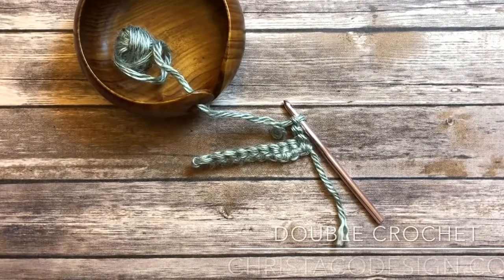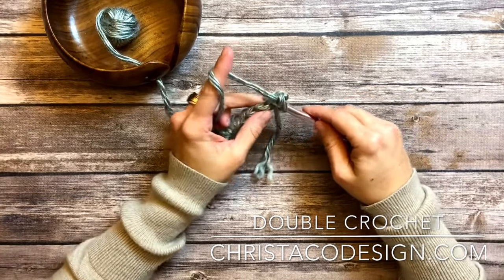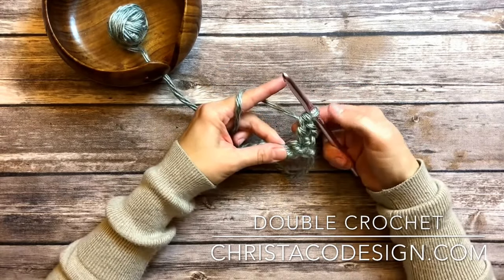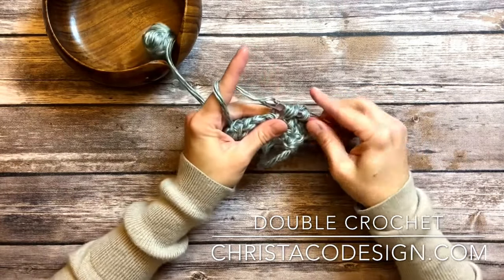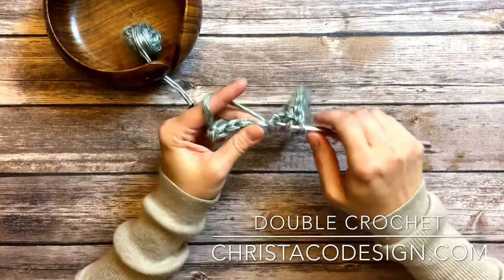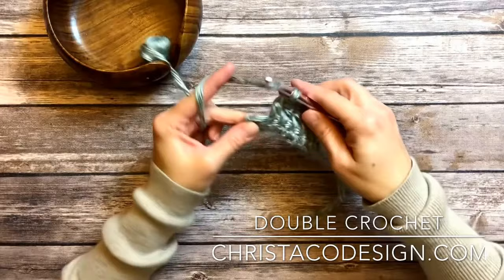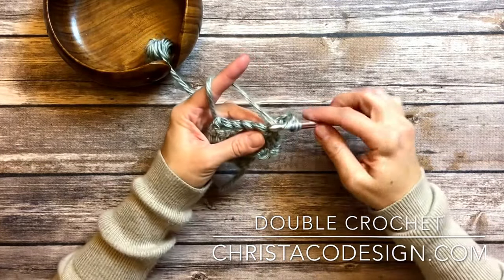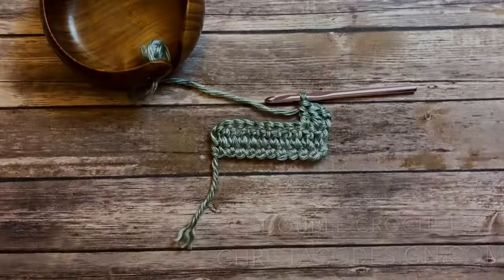Double Crochet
Learn to crochet the double crochet (dc) stitch in this short video tutorial.